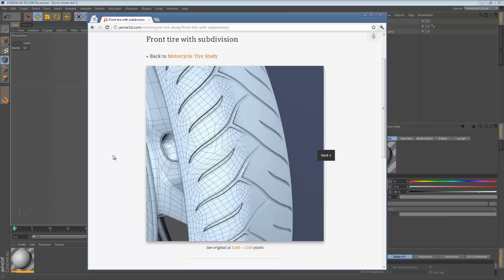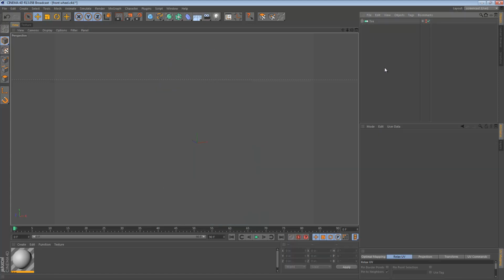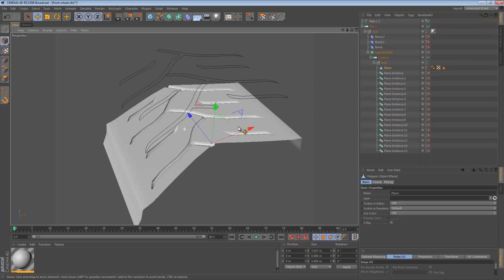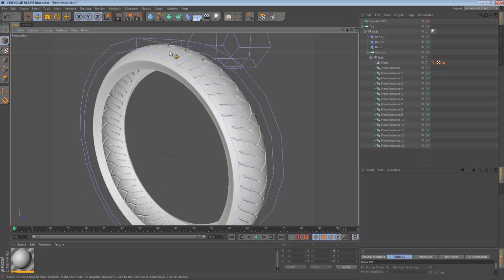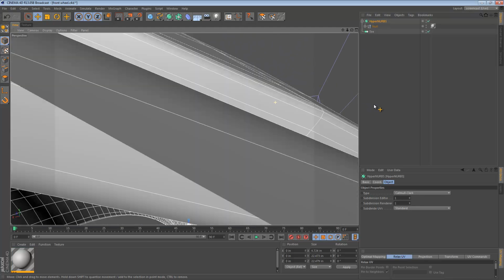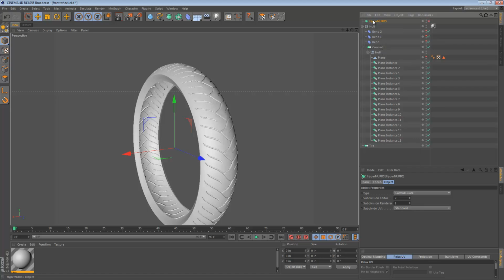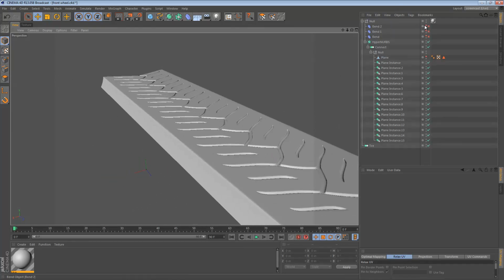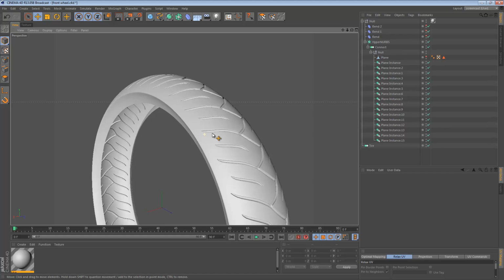3D Modeling a Motorcycle Tire - Deformation Order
In this screencast I take a look at the process of creating a motorcycle tire that can be subdivided even after the tread has been cut into the tire. For more info on this technique, see the blog post